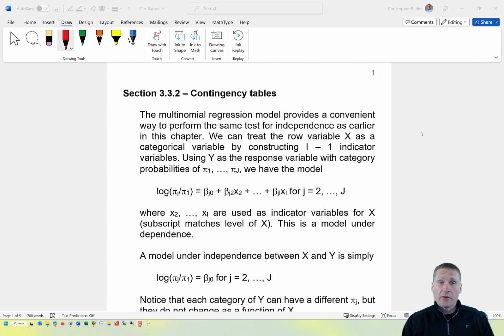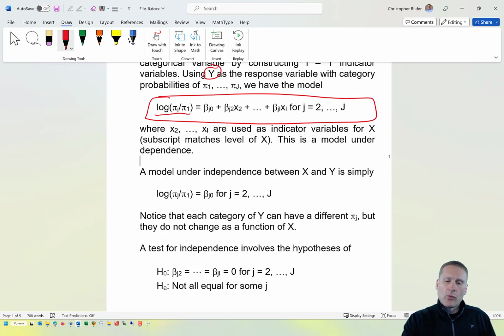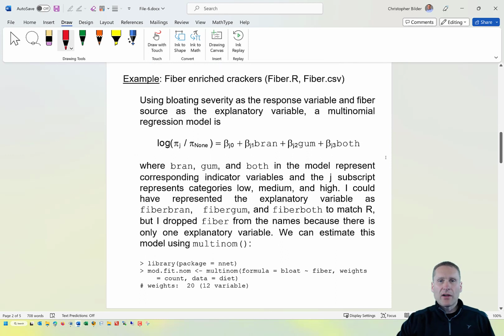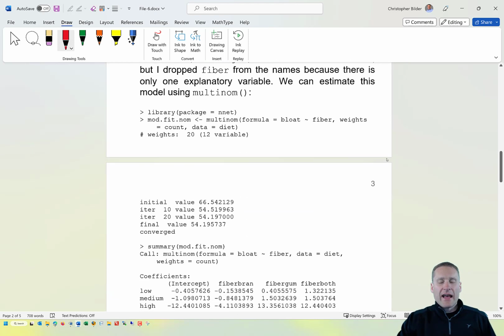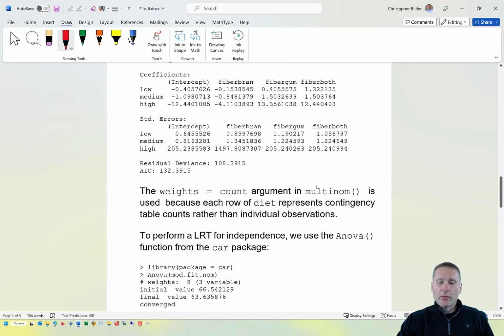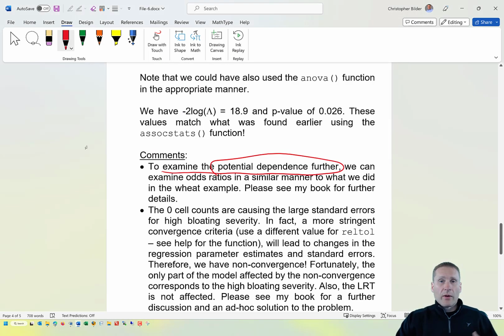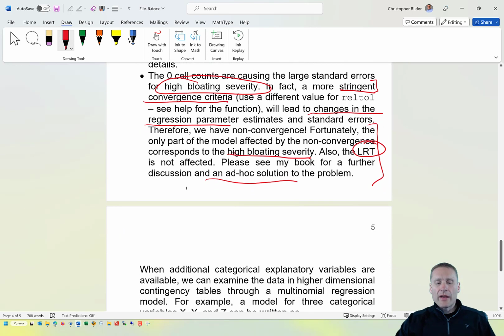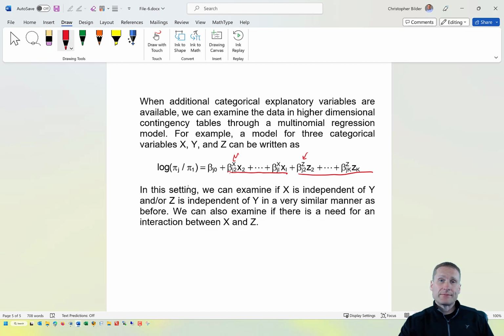Multicategory responses: multinomial regression, contingency table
for my book "Analysis of Categorical Data with R" for my course notes. This section discusses multicategory responses.